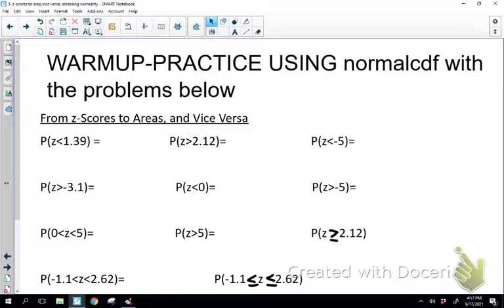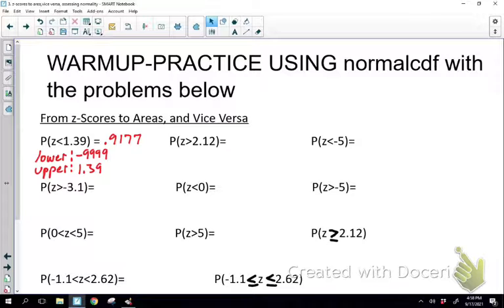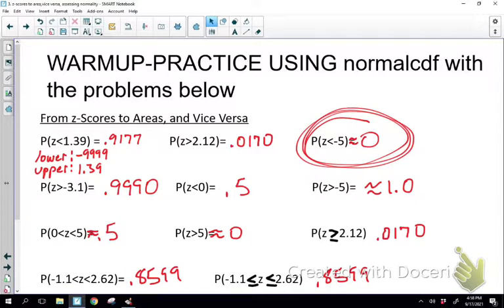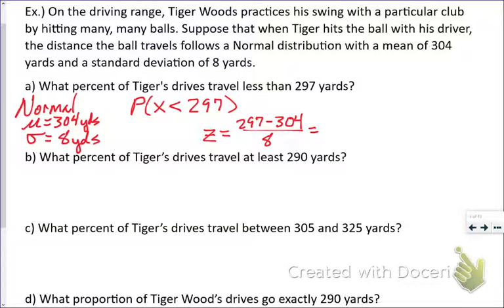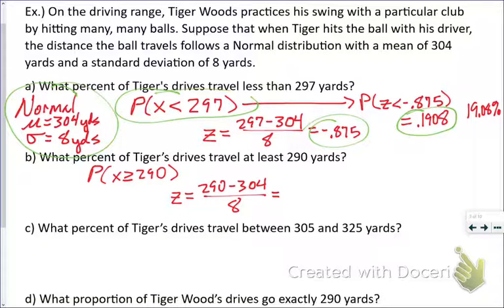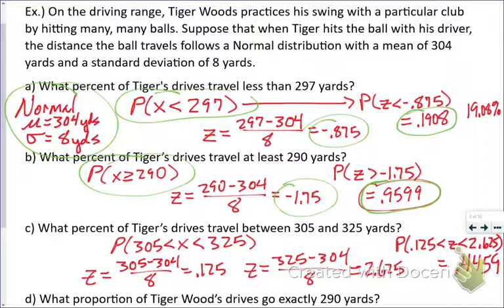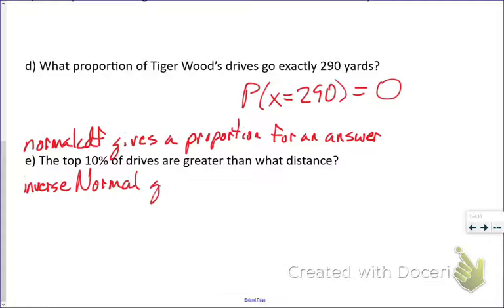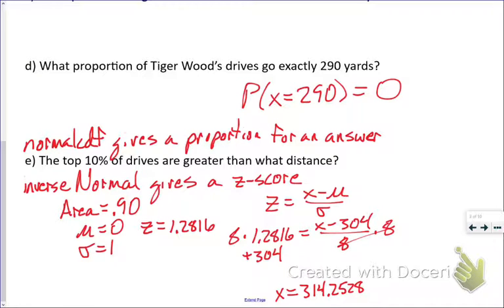9/17/21 2.2d applying the z curve